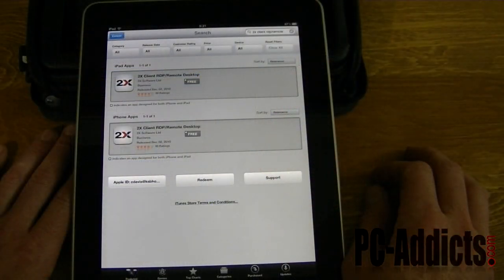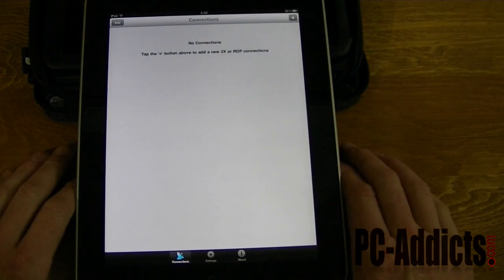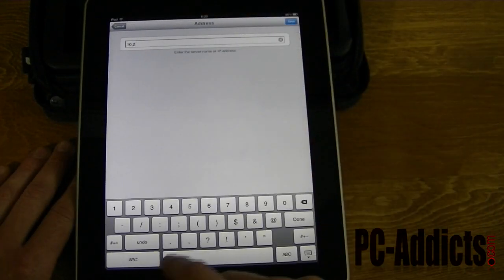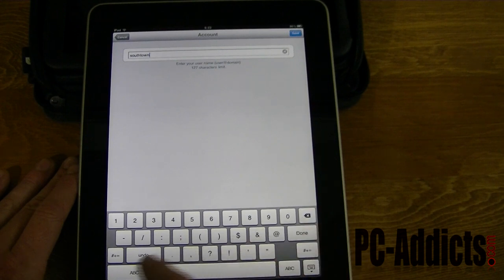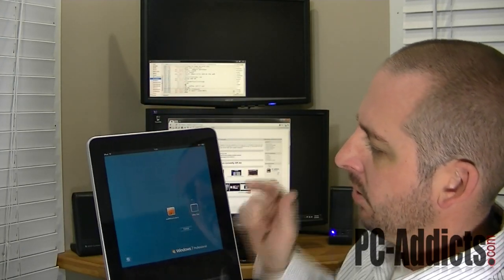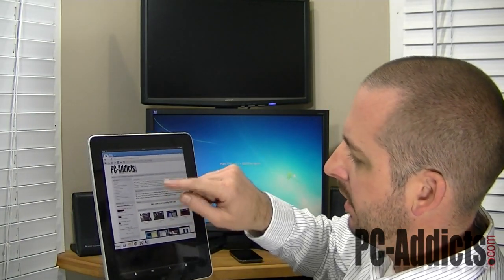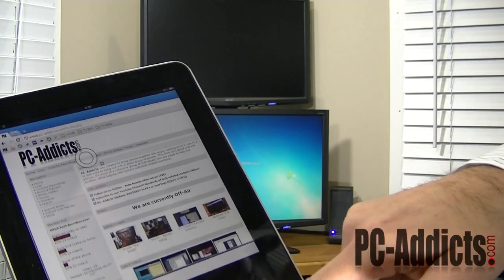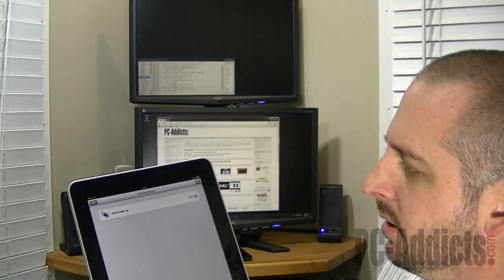iPad 2x Client | How to remote into a computer from an iPad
How to remote into a computer from an iPad? Easy, there are many remote desktop clients out there that allow you to RDP (remote desktop protocol) into a computer, but I really like this one by 2x. They have a client for Android and now the iPad. Very simple to use!

Features:
Access Remote Desktops & Files
RDP 7/RemoteFX Multimedia Support
Run Remote Applications
Sound & Keyboard Redirection
High Mobile Access Security
2X ApplicationServer XG Integration